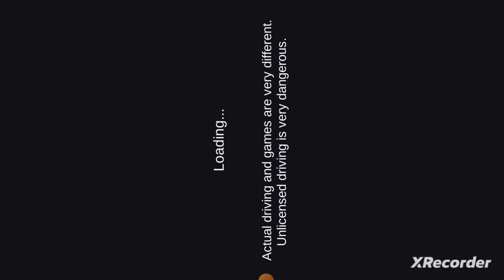15 October 2023